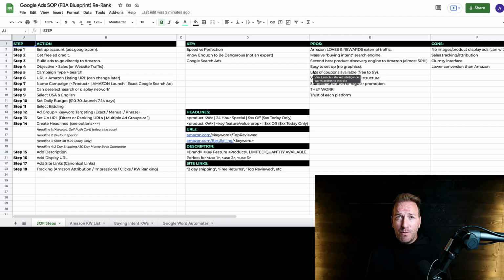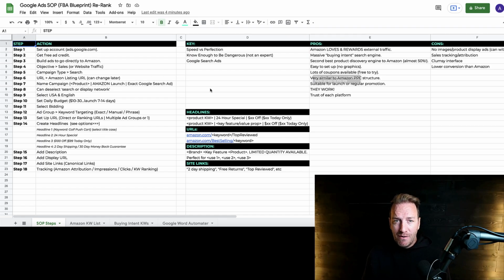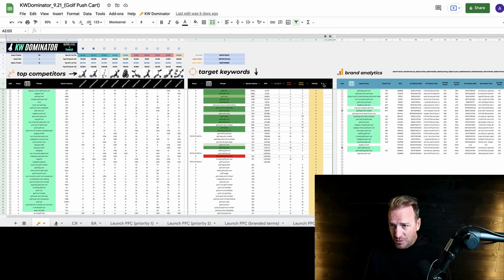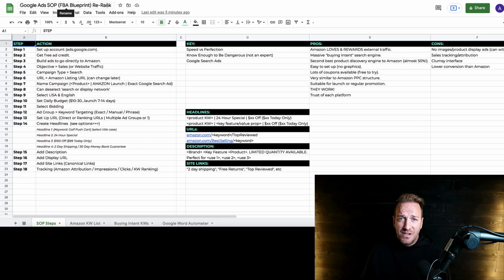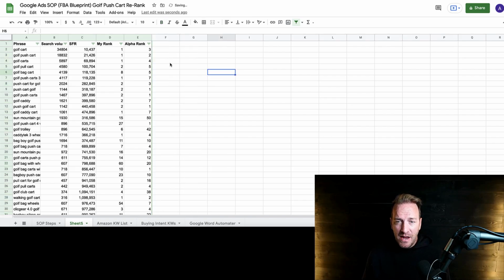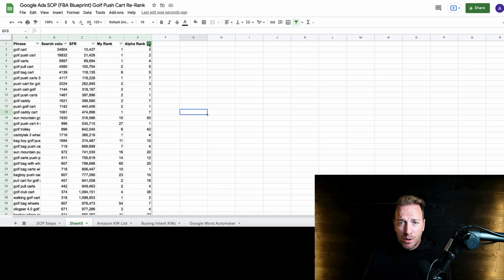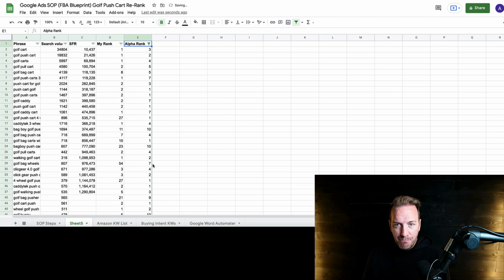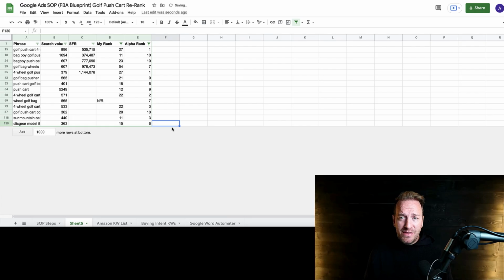Google Ads (Re-Rank) // 5) ORCHESTRA OF TRAFFIC // Vid 5.2.2 // FBA Blueprint Course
MODULE 5) ORCHESTRA OF TRAFFIC / Video 5.2.2 / Google Ads

MODULE 5) ORCHESTRA OF TRAFFIC / Video 5.0 / Orchestra of Traffic